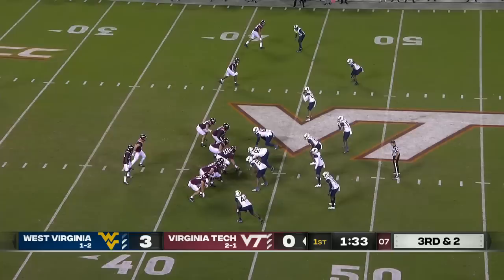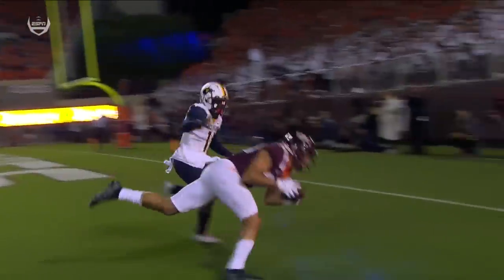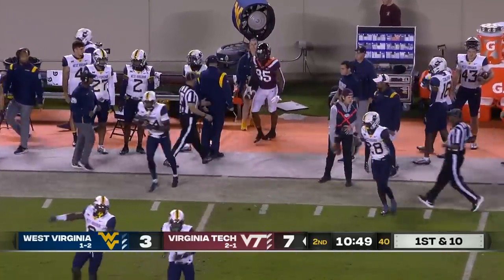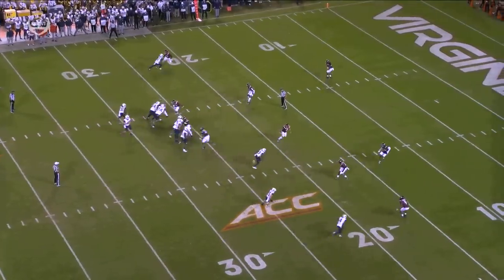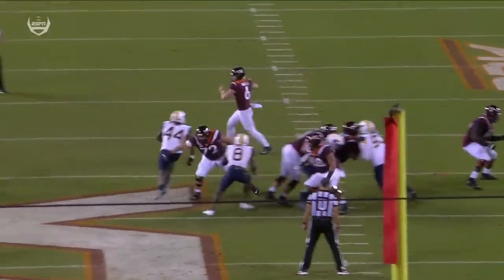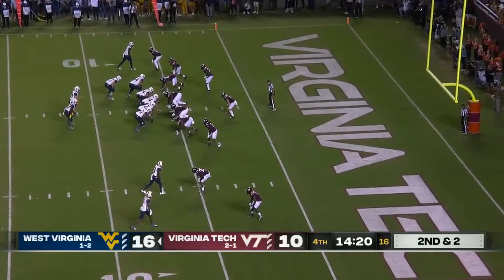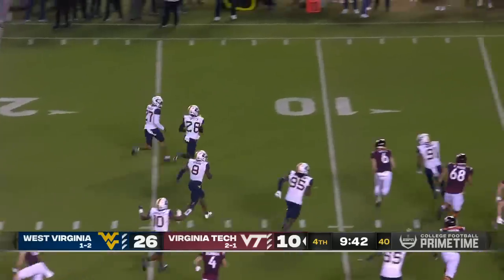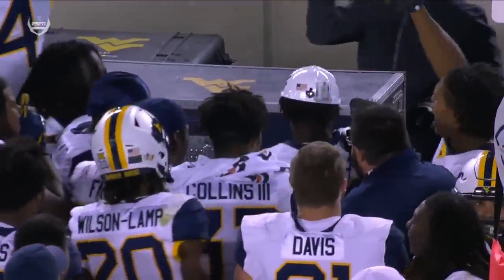West Virginia Mountaineers vs. Virginia Tech Hokies | Full Game Highlights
West Virginia picks up a 33-10 road win over Virginia Tech to even up their 2022 record at 2-2. JT Daniels threw for 203 YDS & 1 TD while CJ Donaldson rushed for 106 YDS for the Mountaineers.